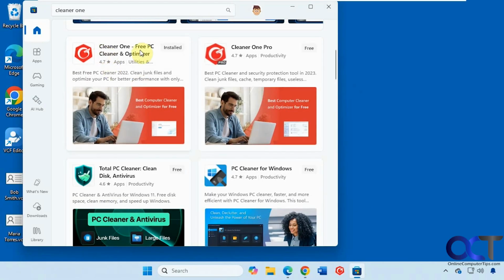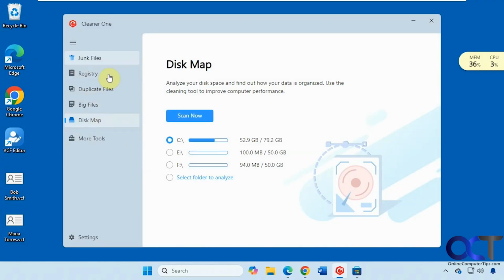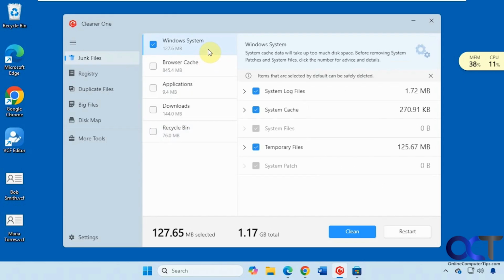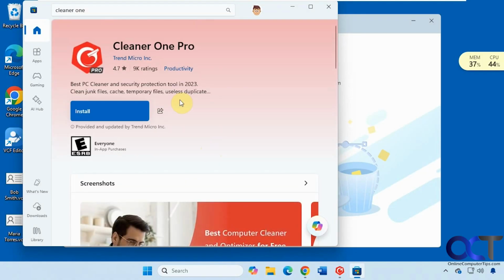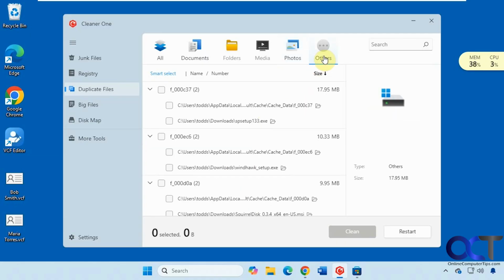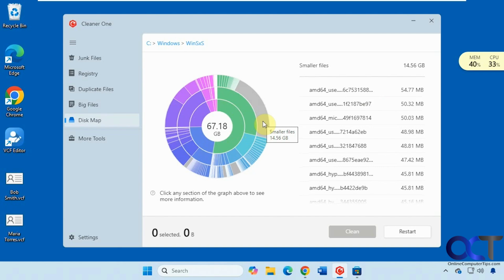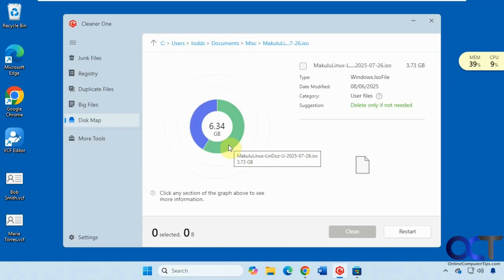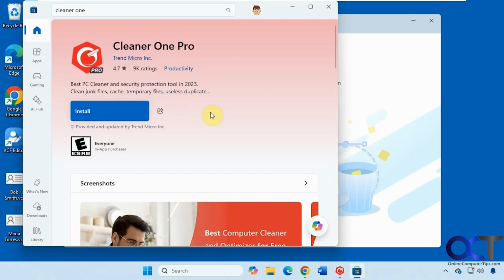How to Use Trend Micro Cleaner One to Clean Junk, Duplicate, and Large Files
Is your computer running low on storage? In this tutorial, we show you how to use Trend Micro Cleaner One, a free utility available in the Microsoft Store that helps you reclaim disk space by finding junk files, duplicates, and massive files you forgot were there.

We’ll walk you through the "Junk Files" scan to safely delete system cache and temporary logs, show you how to identify duplicate photos even if they have different filenames, and use the "Disk Map" to get a visual breakdown of your folders. Plus, we’ll explain the difference between the Free and Pro versions so you can decide which one is right for you.

0:00 Introduction: Why use Trend Micro Cleaner One?
0:25 Installing from the Microsoft Store (Free vs. Pro versions)
1:00 Managing CPU and Memory usage via the optimization widget
1:30 Scanning for Junk Files (System cache, temporary logs, and browser data)
2:10 Safety Tip: Why you should avoid Registry cleaning
3:00 Performing a cleanup and closing open applications
3:45 Finding Duplicate Files: Identifying identical photos with different names
5:10 Using the "Big Files" scanner to find space-hogging downloads
5:40 Exploring the "Disk Map" visual folder breakdown
7:30 Adjusting settings: Turning off the memory widget and notifications
8:10 Final summary and installation tips

Step-by-Step Instructions:
1 - Open the Microsoft Store on your PC and search for Cleaner One Free.
2 - Click Install or Get to download the application, then open it once the installation is complete.
3 - On the main screen, click Scan under the Junk Files section to identify temporary system and browser data.
4 - Review the results and check the boxes for the items you want to remove, then click Clean (ensure your web browsers are closed first).
5 - To find wasted space, select Duplicate Files from the left menu and scan your C: drive to find identical images or documents.
6 - Use the Big Files tool to quickly list any files larger than 1GB or 500MB that may be unnecessary.
7 - For a visual look at your storage, use the Disk Map feature to see a graphical representation of which folders are the largest.
8 - If you prefer a cleaner desktop, go into Settings and toggle off the Memory and CPU usage floating widget.